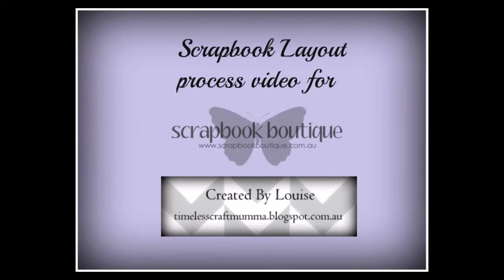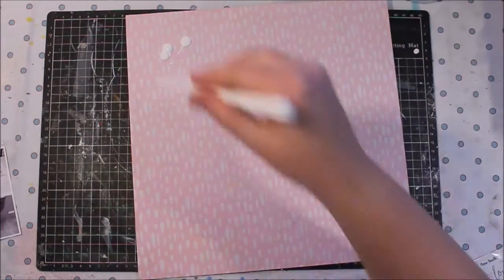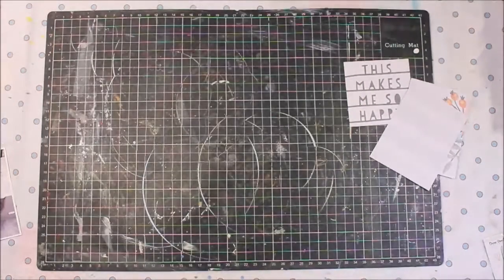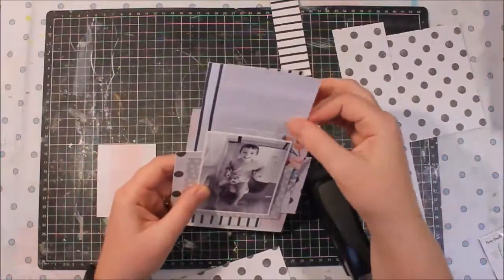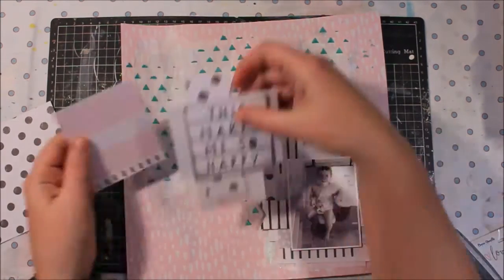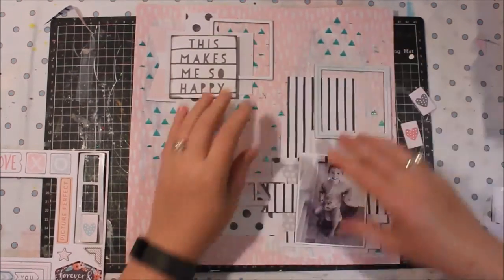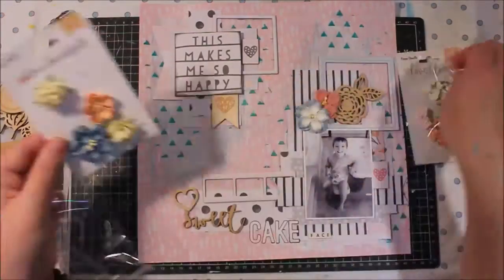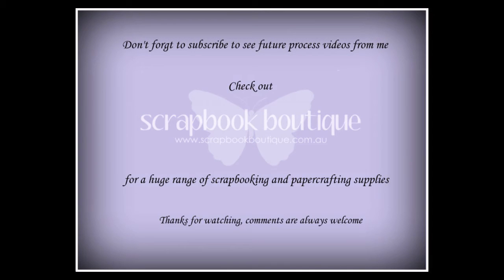Scrapbook Layout process video (#42) for Scrapbook Boutique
A layout created using Cocoa Vanilla Studio "Hello Love" Collection.